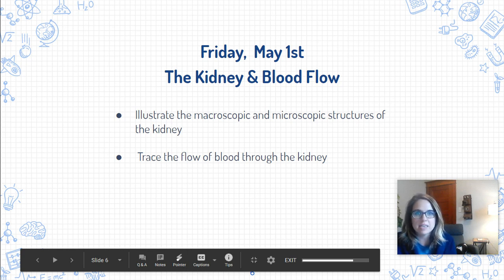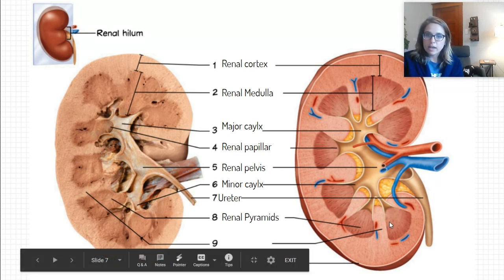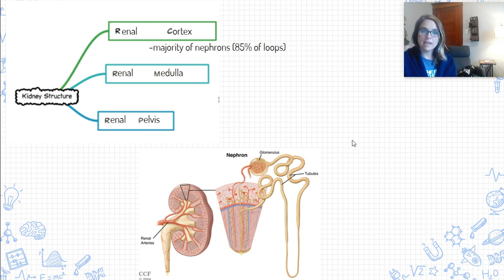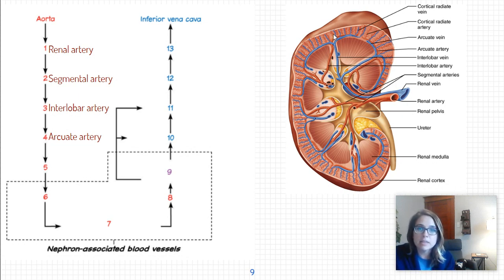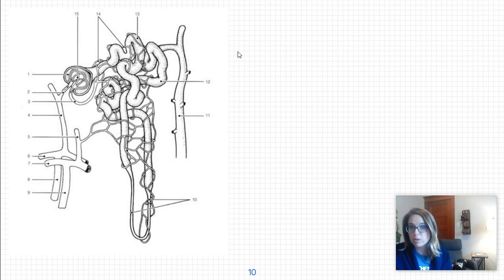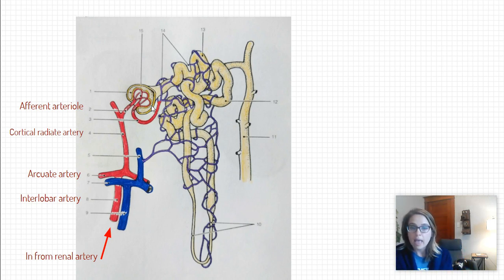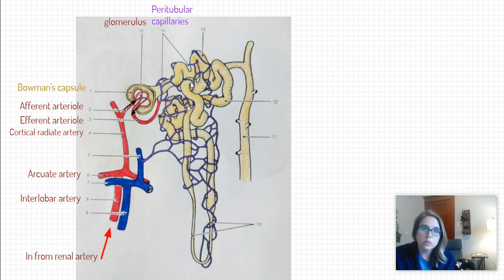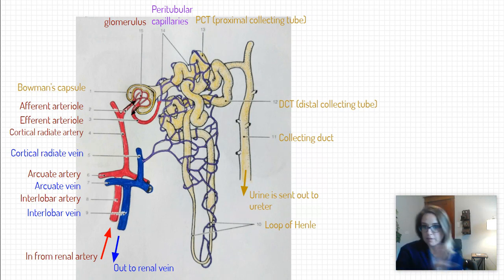Urinary System: Kidney Structure & Blood Flow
Urinary System day 2 for A&P Honors